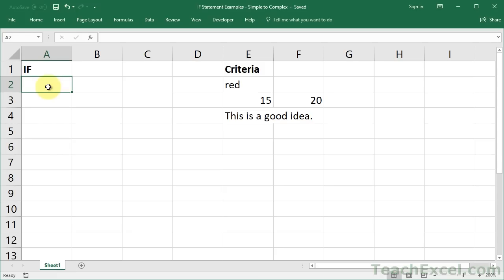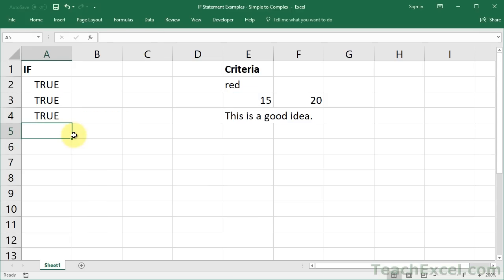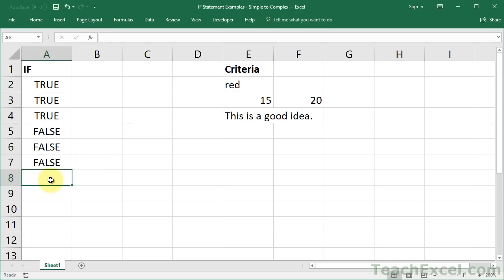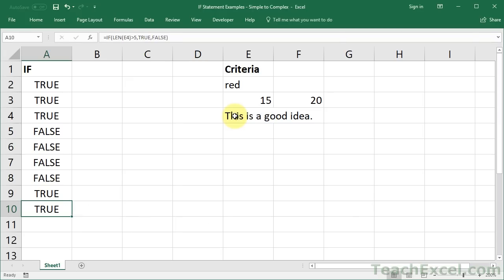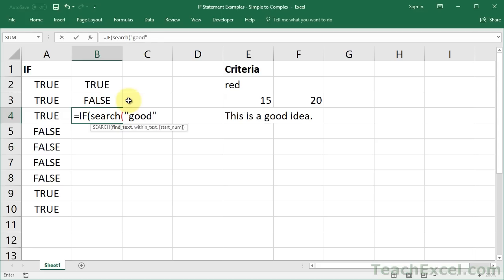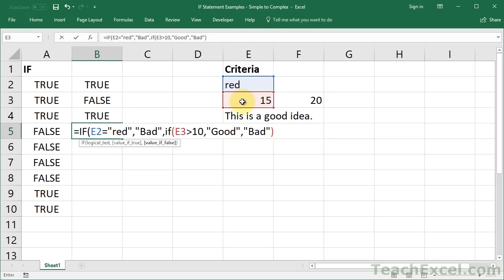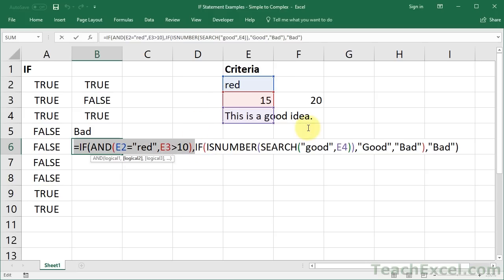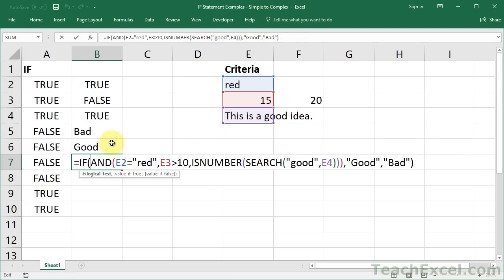15 IF Statement Examples in Excel - Simple to Advanced - Workbook Included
15 different examples of using the IF statement function in Microsoft Excel.

This includes examples that range from simple to complex and includes many different scenarios that will show you the ways that you can use the IF statement to make your spreadsheets better and more advanced.

You will learn how to use comparison operators, text, numbers, other functions and even other IF statements within IF statements.

This tutorial does include Excel files so that you can work along with it - click the link at the top of the description to download it.